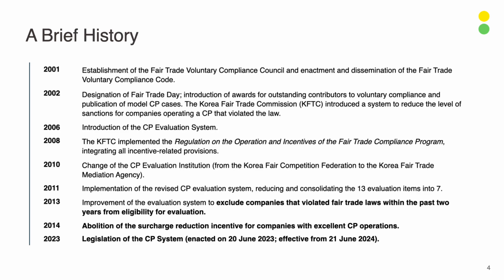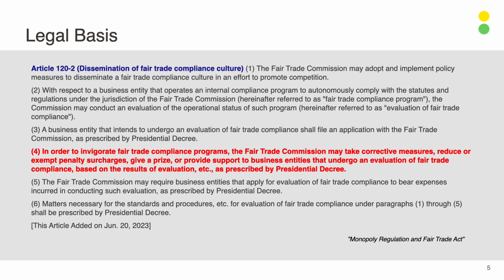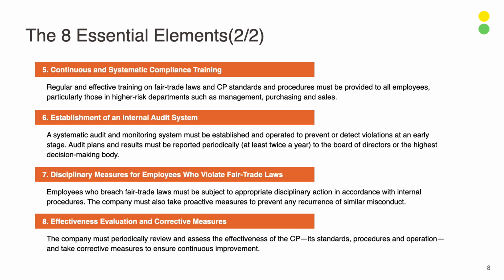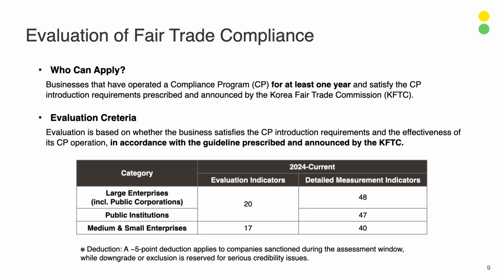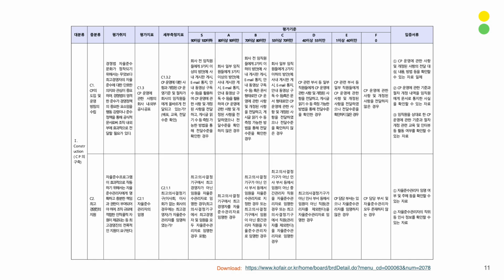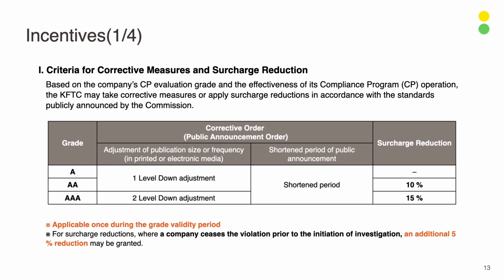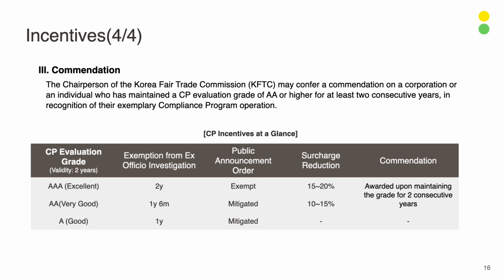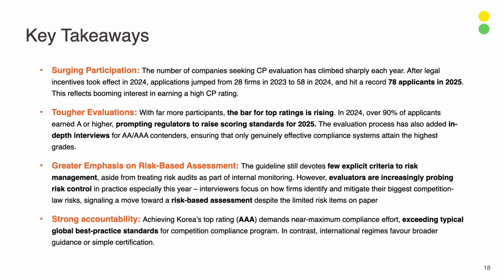Introduction to KFTC’s Fair Trade Compliance Program Evaluation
This video introduces Korea’s Fair Trade Compliance Program Evaluation  — the KFTC’s framework for assessing how effectively companies operate their compliance programs.

It outlines how the evaluation works, what the grades (A, AA, AAA) represent, the incentives available, and the key points that foreign companies operating in Korea should be aware of.

About Gilbert Compliance
Gilbert Compliance is a consultancy specialising in competition compliance and practical compliance programme development, including preparation for the KFTC’s CP evaluation.